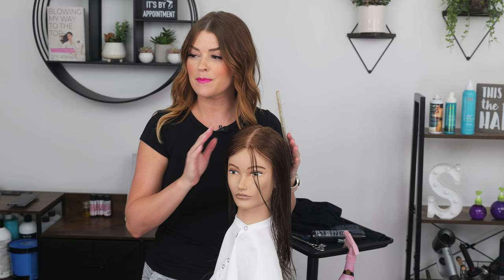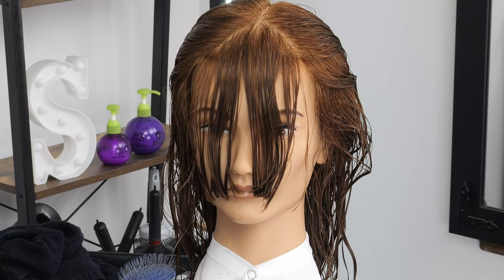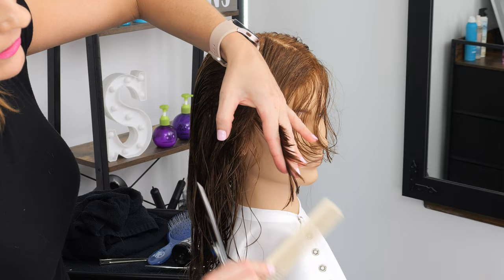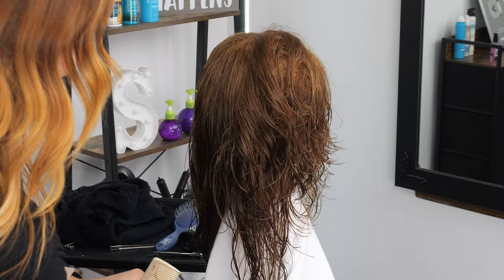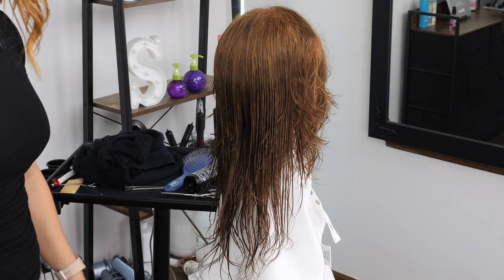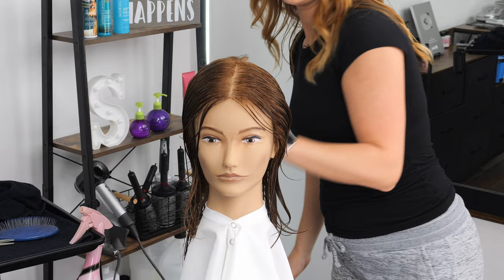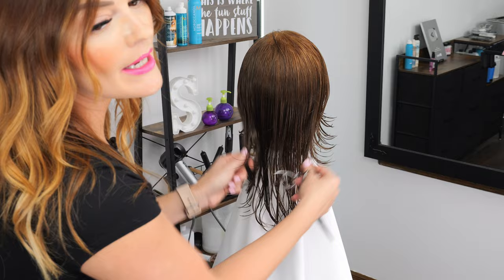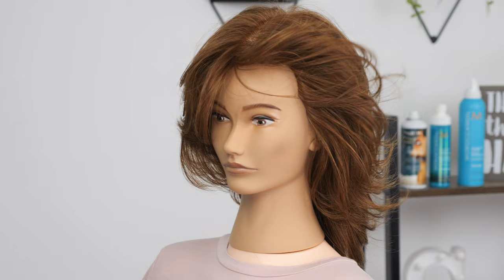MOVEMENT & FLOWY Layers. SHORTER Layered BUTTERFLY Haircut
Adding some shorter layers to this Butterfly Haircut for todays tutorial! This is a modify take on my previous Butterfly Tutorial that you can find below!

L'Oréal Transformer Paste
Cricket 390 Brush
Dyson Supersonic

0:00 - Intro/Cutting our front guide
4:12 - Cutting our layers with a traveling guide
11:51 - Cross checking our layers
14:04 - Blending front to back length
17:12 - Blow Drying
20:00 - Outro